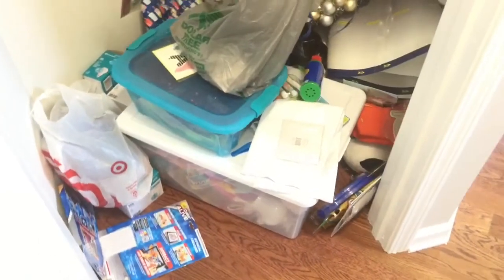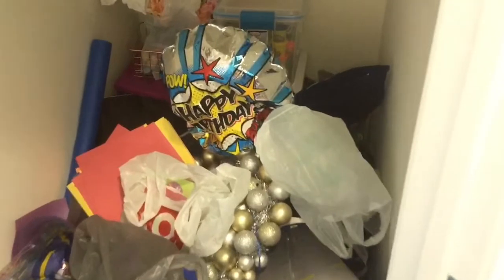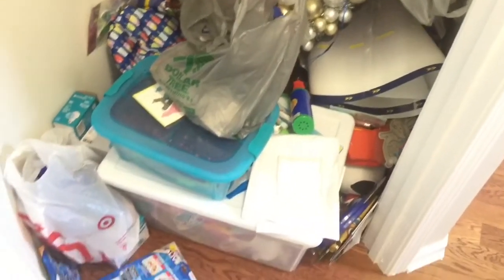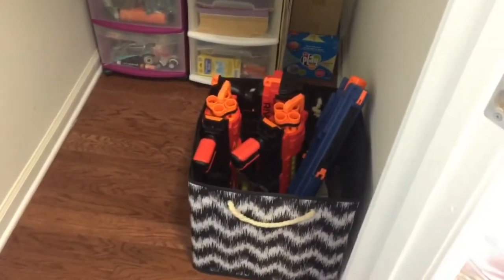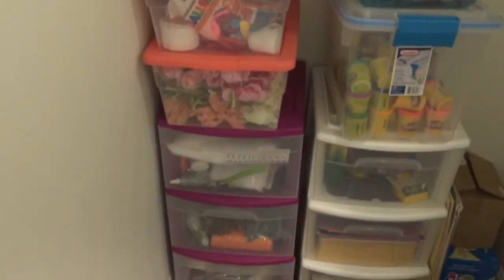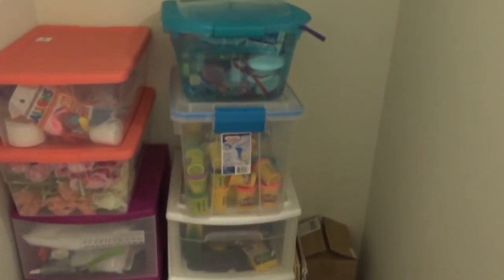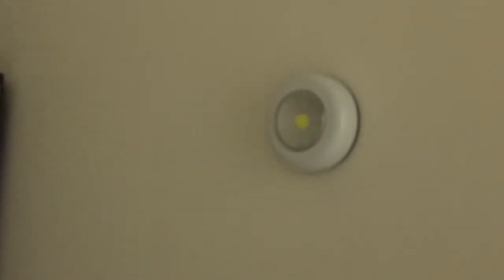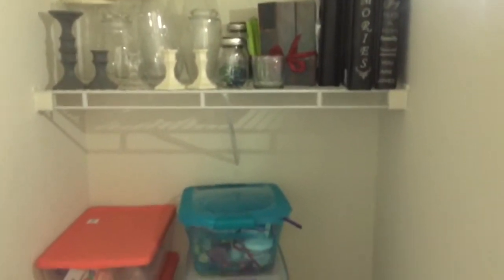Organizing Extremely Messy Closet | Clean With Me | Cleaning Motivation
Hey Friends! Today I have another organizing video for you, I have a storage closet that I let get out of control. I was a little hesitant about sharing it with you, but decided to just keep it real and honest and show that everyone can sometimes let things go. Now that it's all cleaned out and organized I feel so much better. I hope you guys are enjoying all my organizing videos and hope I motivated you as well.

Music Credit